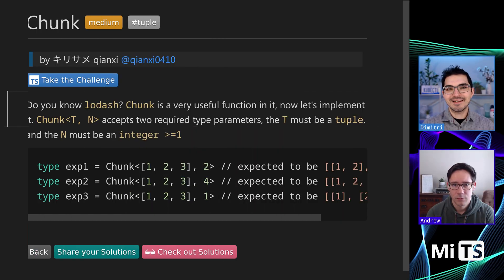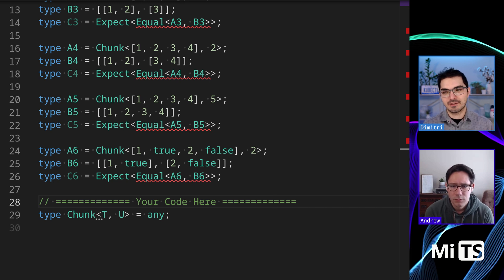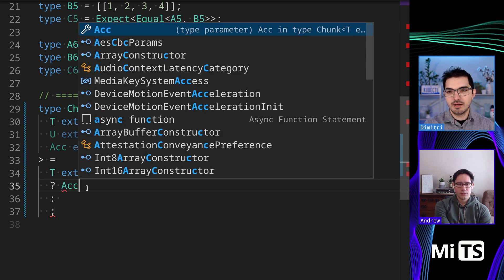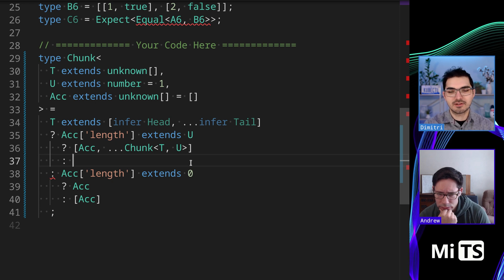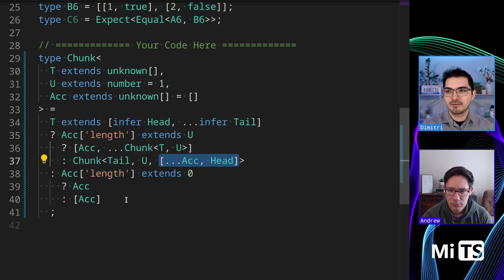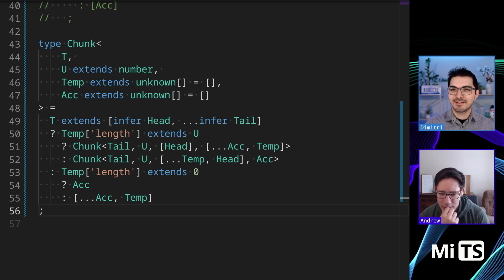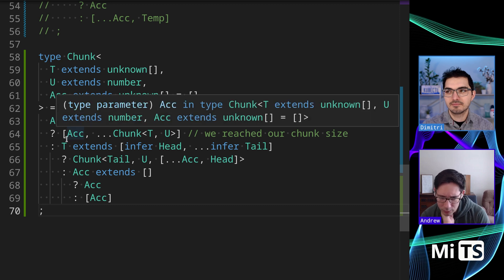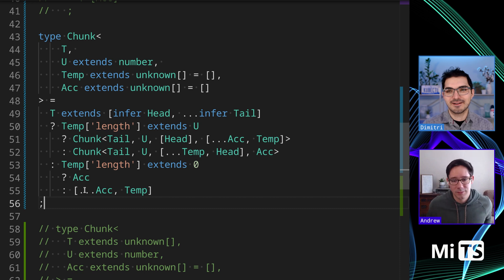Chunk with Andrew Burgess - TypeScript Type Challenges #4499 [MEDIUM]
Another lodash inspired challenge: Chunk asks us to take an array and split it into... well... chunks.  It seems hard at first when you consider needing to handle remainders that aren't divisible by the chunk size, but don't worry: it all works out well in the end!

00:00 description of the challenge
01:20 attempt at a solution
04:27 all tests pass
06:41 alternatives